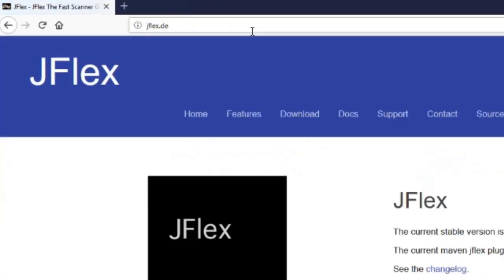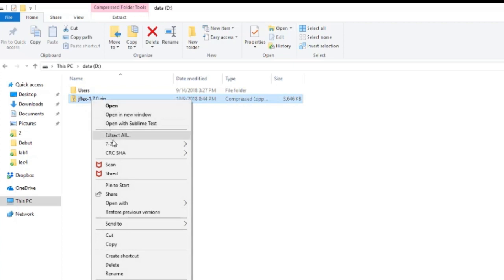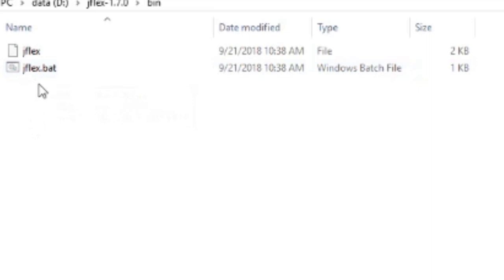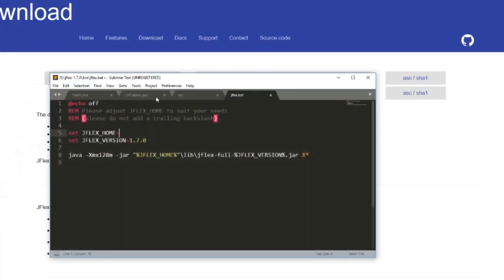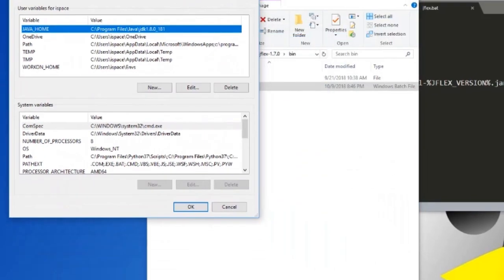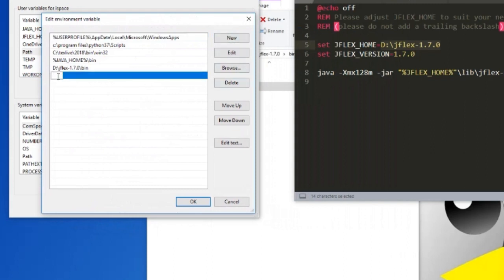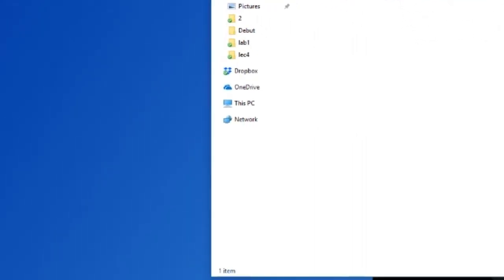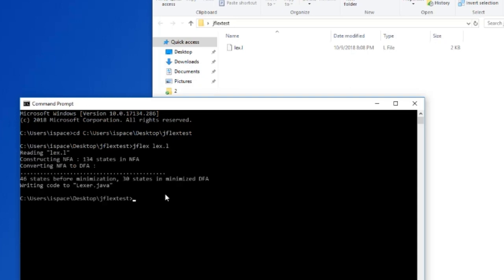Install and Setup JFlex